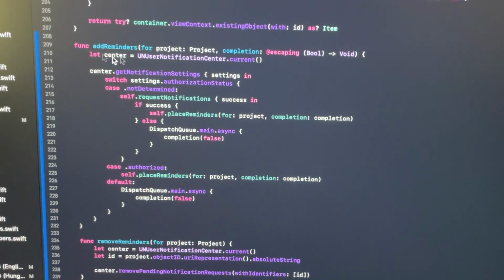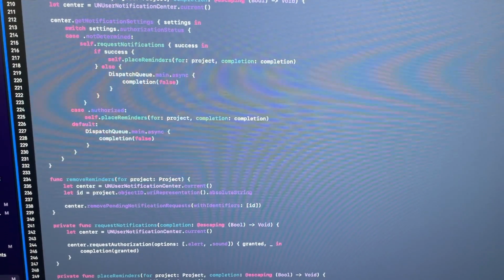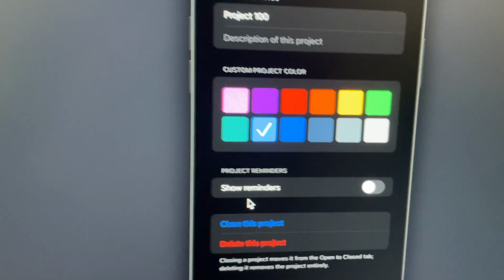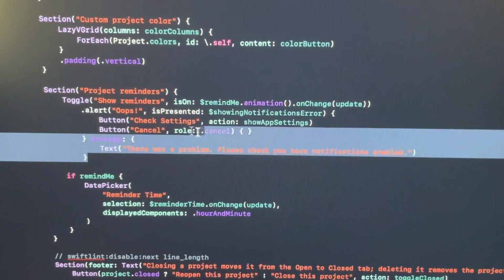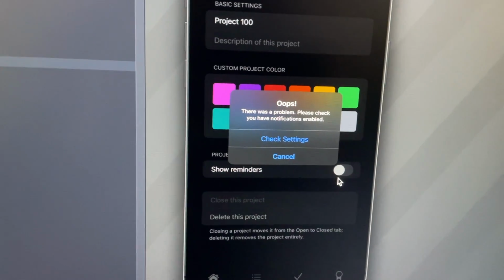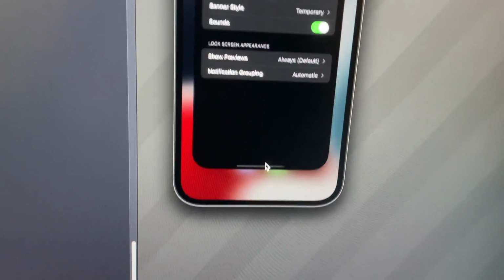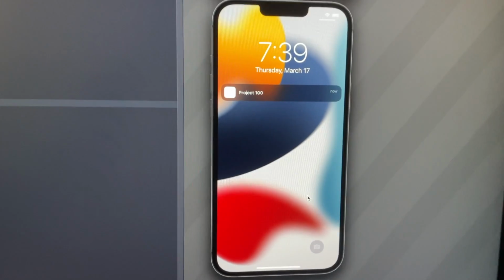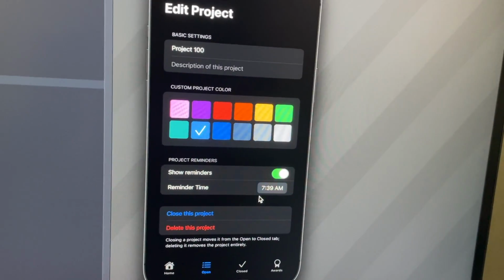JMT Vlog 27 | Integrating Notifications